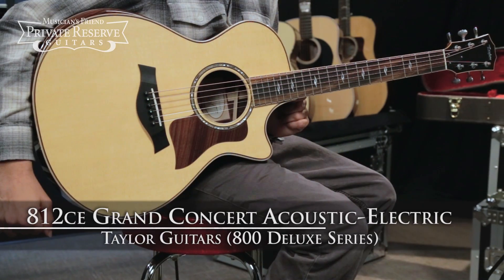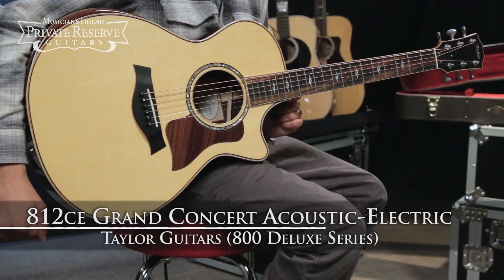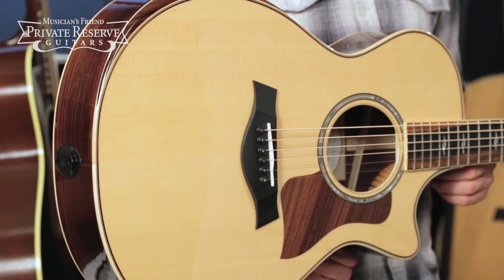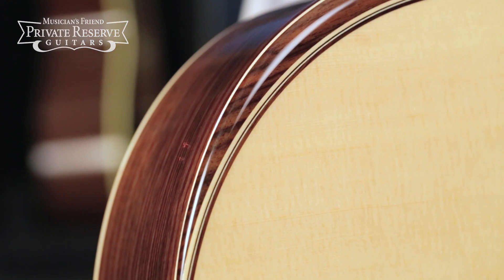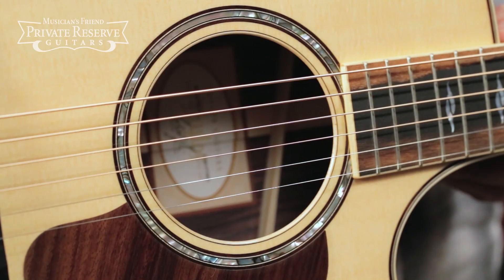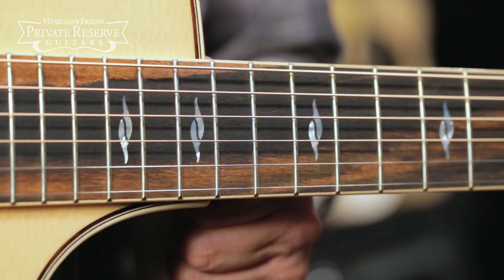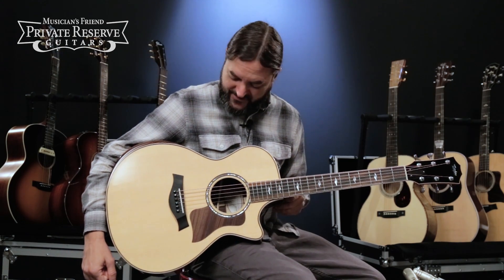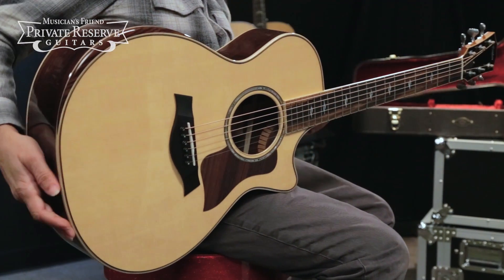Taylor 800 Deluxe Series 812ce Grand Concert Acoustic-Electric Guitar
Recorded at Musician’s Friend in October 2017.